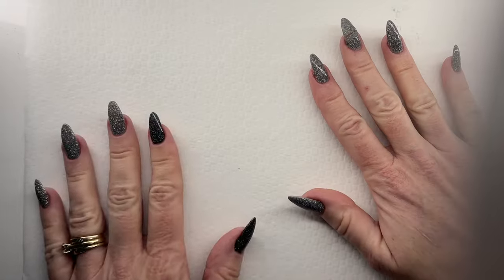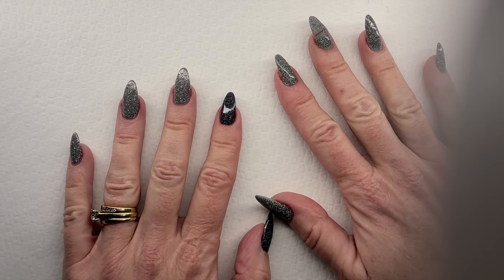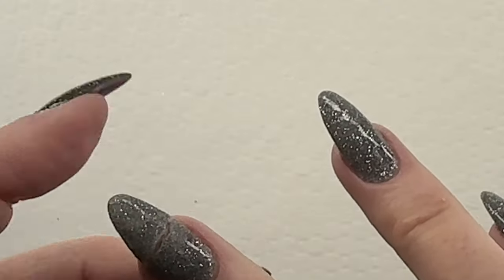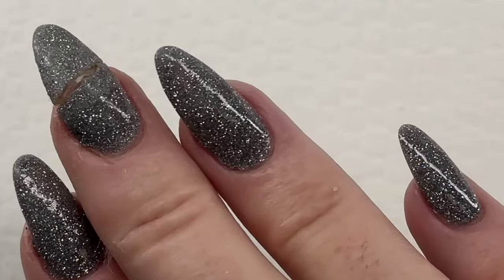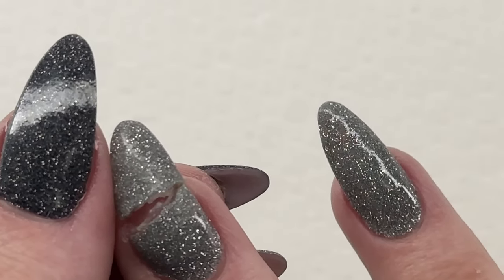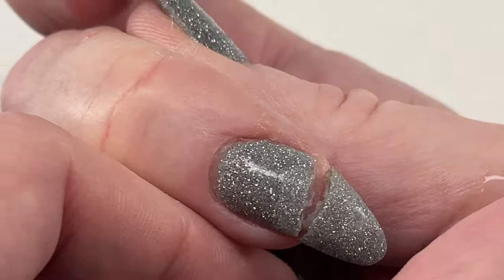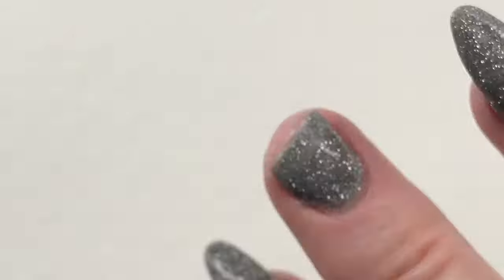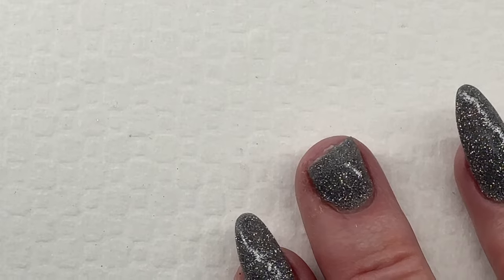Nail 911 - Big Ouch - The Break (Part 1)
This injury happened this morning while I was rushing cleaning  I was not planing to film in the AM, so this was "improv-to".  I'm a nail technician (1986) and as well as an internationally certified nail educator.   I have the experience and knowledge to assess breaks and understand what I can fix, and what may require further attention.  If you are not a salon professional (certified or licensed nail tech), this is not for you to decide with your break unless it is less serious than this one.  You can seek advice from your nail tech or salon, and/or a doctor. This is not something we would want to get infected.